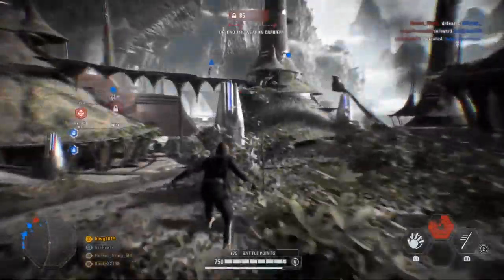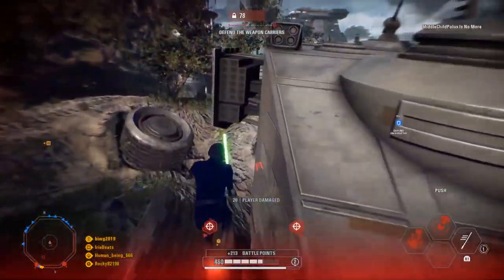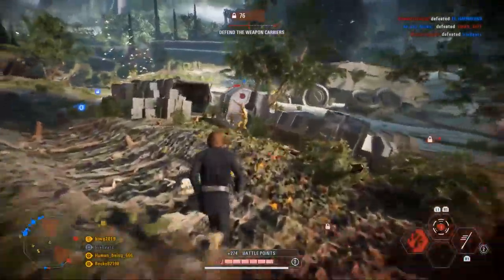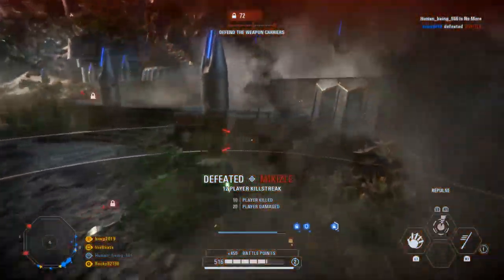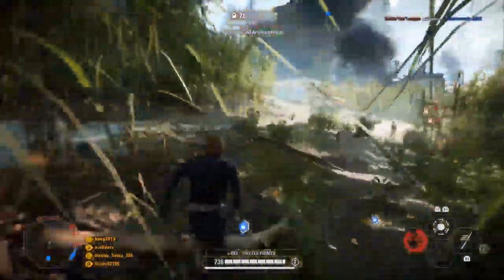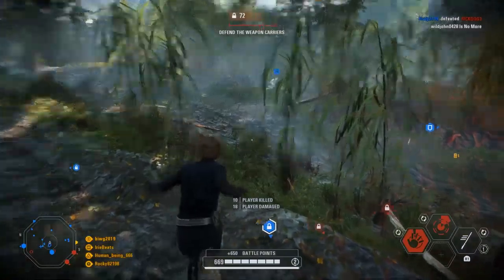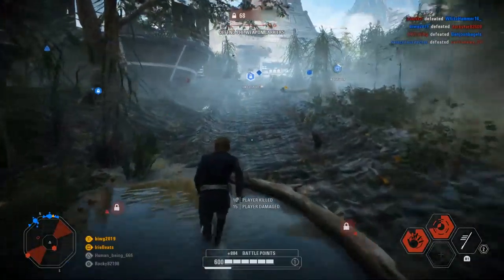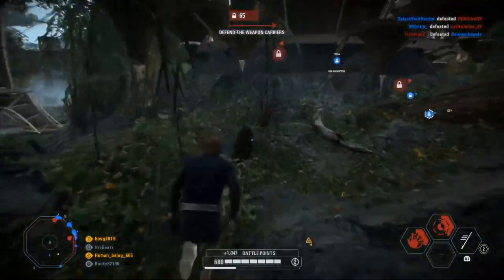Ultimate Luke Skywalker Hero Guide - Star Wars Battlefront 2 (How To Not Suck & Become Unstoppable)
Hey guys! In this video I go over the Ultimate Luke Skywalker Hero Guide. I go over tips and tricks, star cards, and so much more! I hope you guys enjoy it. Thanks for all of the support, and May the Force be with You Always!!! Remember: Jesus Loves You!!!

Check out my "Tips & Tricks, Guides, Tutorial's & How To's?! in Star Wars Battlefront 2" playlist on the channel